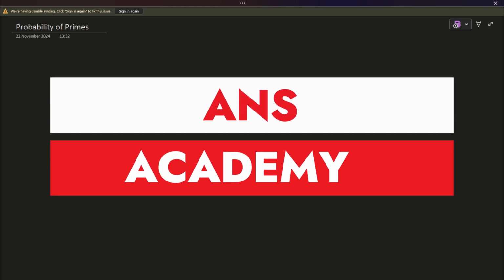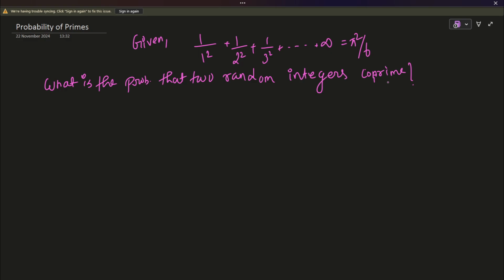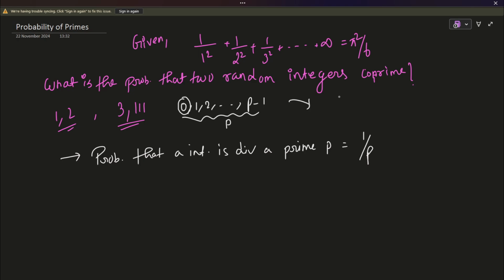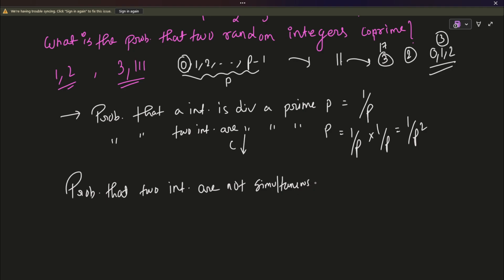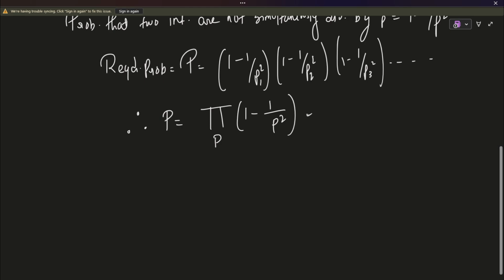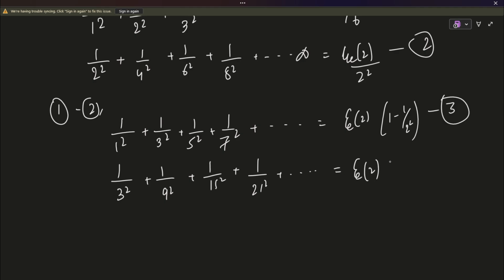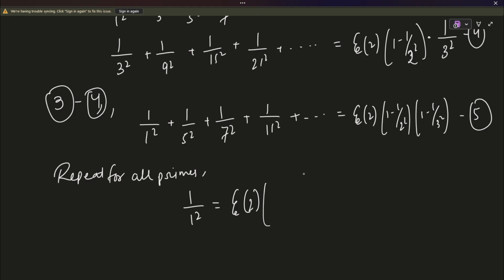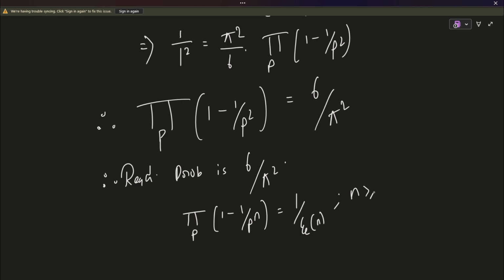Wait! Probabilities and Prime Numbers are Connected?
probability theory, number theory, jee advanced, real analysis, prime numbers, prime number theorem, jee maths, Isi bstat, prime factorization, math, advanced calculus, probability games, statistical methods, jee preparation, calculus, mathematics